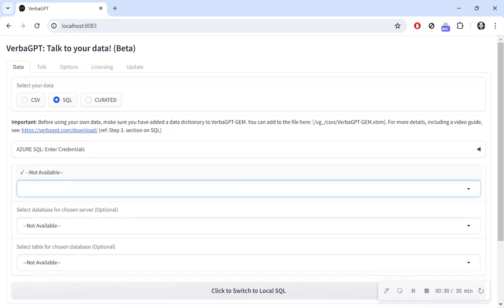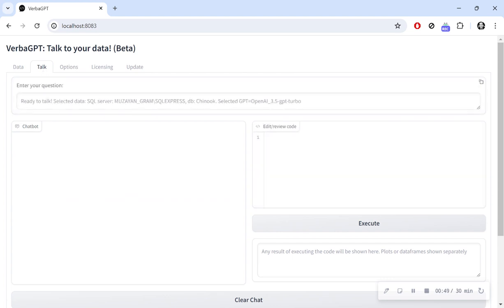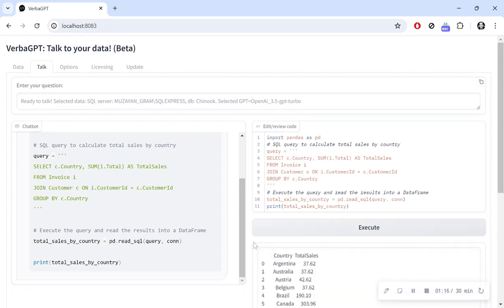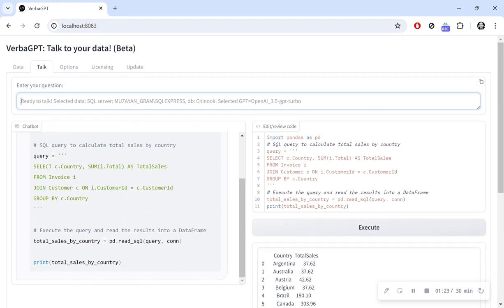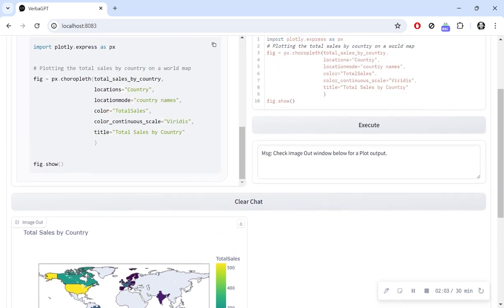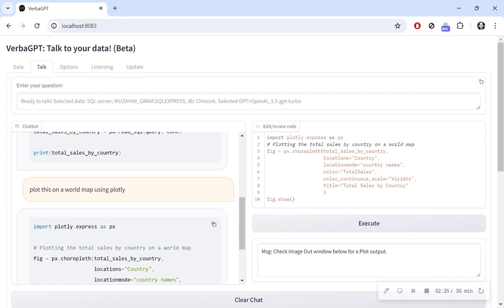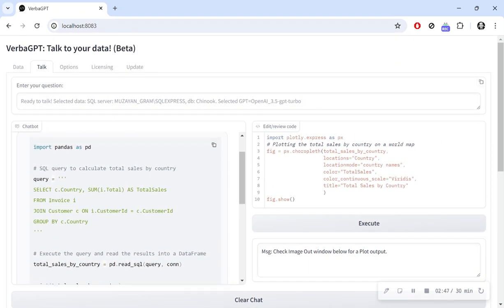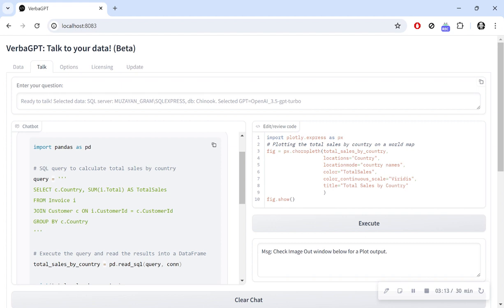Ep003: Talk to SQL locally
In this example, we connect to a SQL server that is installed locally on my laptop, and show how we can use an LLM to write and execute code, and do a follow up visual. Online demo: VerbaGPT.com